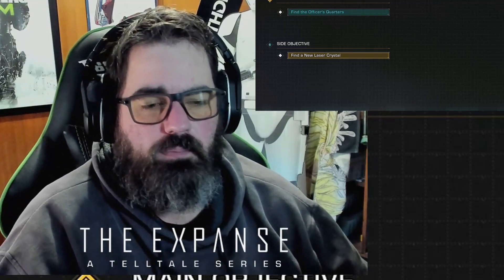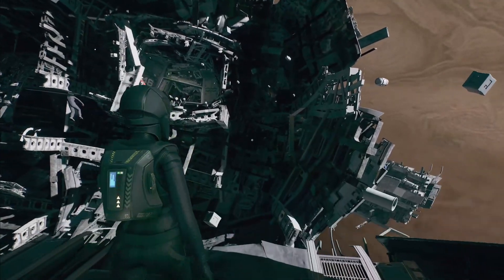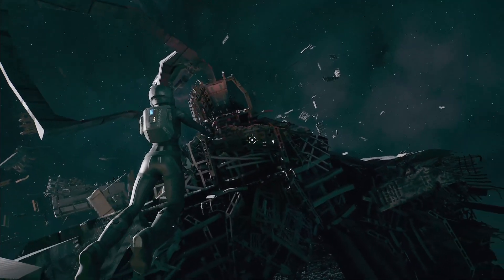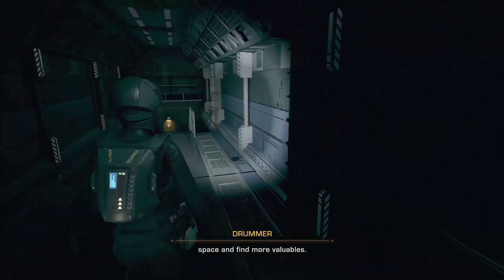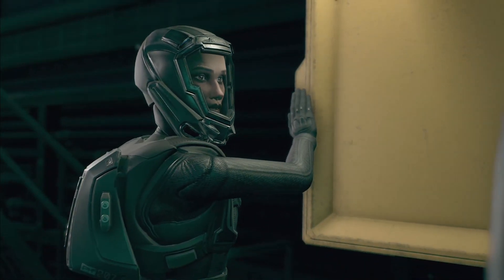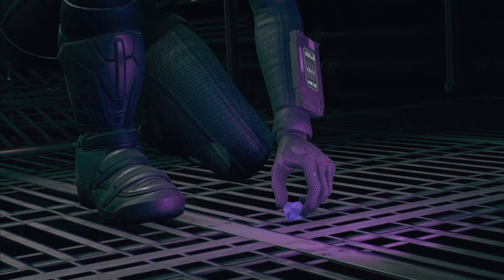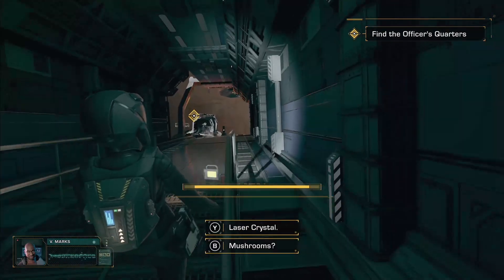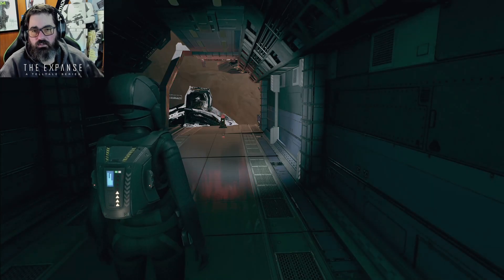THE EXPANSE: Side Objective New laser Crystal for Virgil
THE EXPANSE: Side Objective New laser Crystal for Virgil Gameplay Walkthrough

The Expanse: A Telltale Series is an episodic adventure game co-developed by Telltale Games and Deck Nine. for PlayStation 5 and 4, Microsoft Windows, and Xbox Series X/S and One. It is a prequel to the television series The Expanse.

If you would like to Donate to Supporting my Channel you can here: